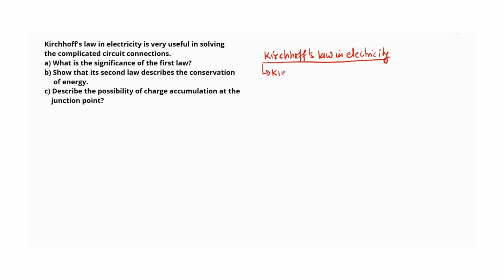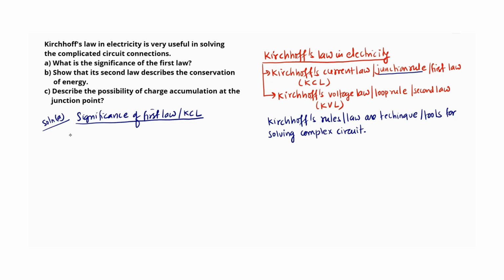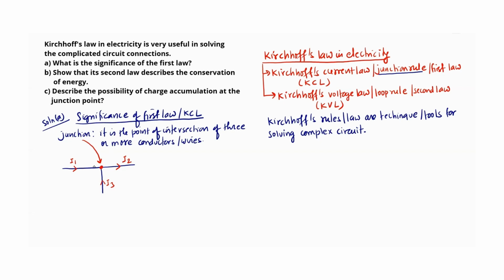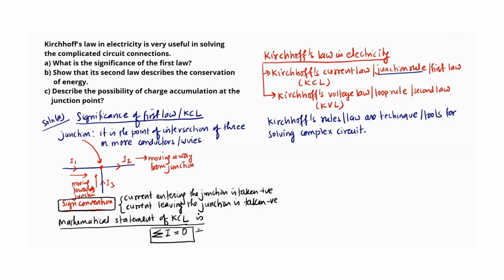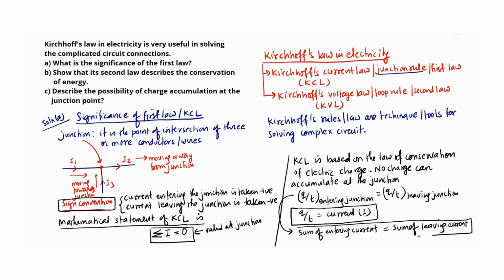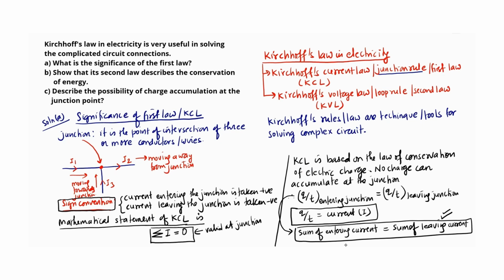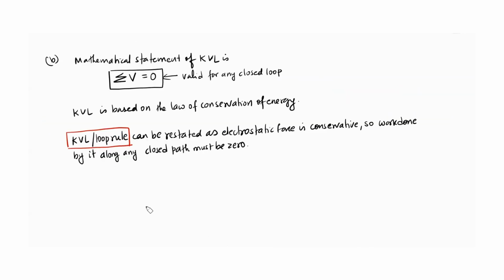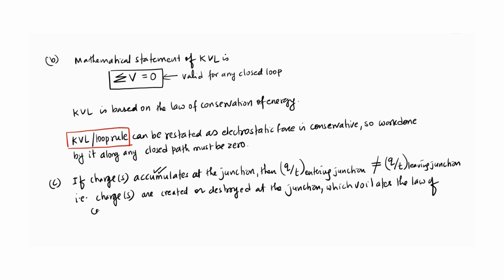NEB Physics Class 12 | Short Answer Questions | Part 7 | Kirchhoff's Law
Kirchhoff's law in electricity is very useful in solving the complicated circuit
connections.
a) What is the significance of first law?
b) Show that its second law describes the conservation of energy.
c) Describe the possibility of charge accumulation at the junction point.